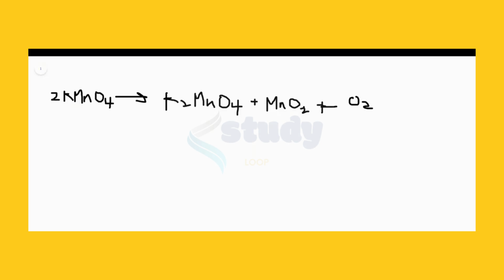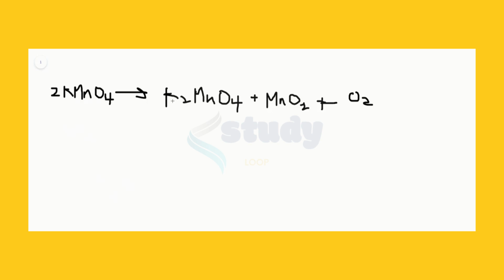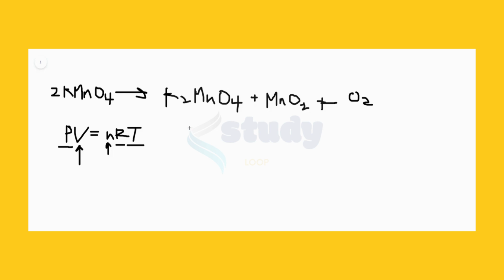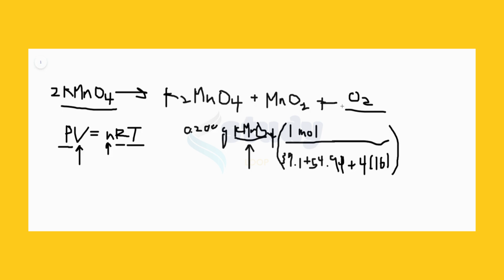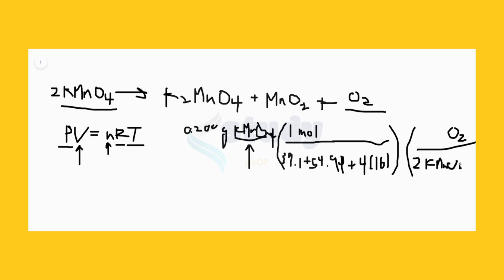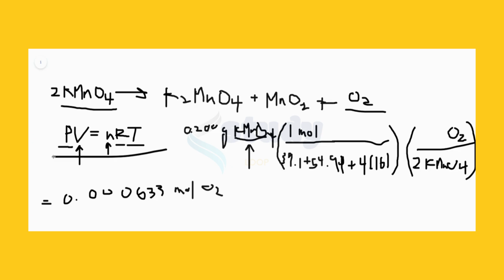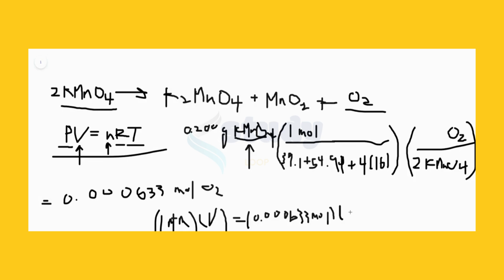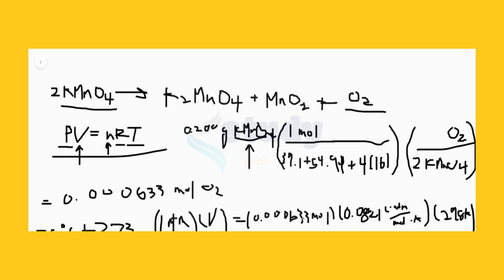For the thermal decomposition of nitrous oxide, values of the parameters in the Arrhenius equation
For the thermal decomposition of nitrous oxide, values of the parameters in the Arrhenius equation are and If a stream of is passed through a tube 25 in diameter and 20 long at a flow rate of 0.75 , at what temperature should the tube be maintained to have a partial pressure of 1.0 of in the exit gas? Assume that the total pressure of the gas in the tube is 1.50